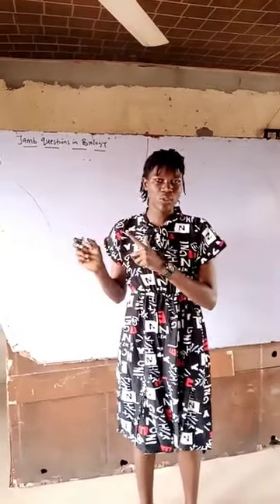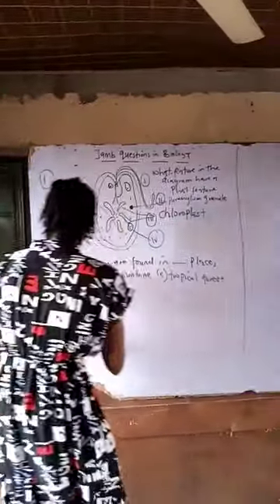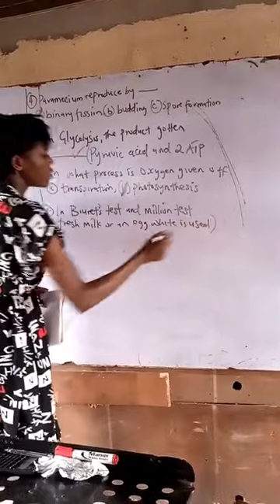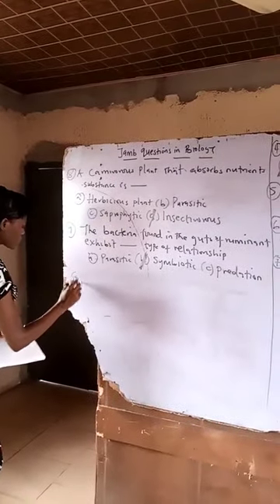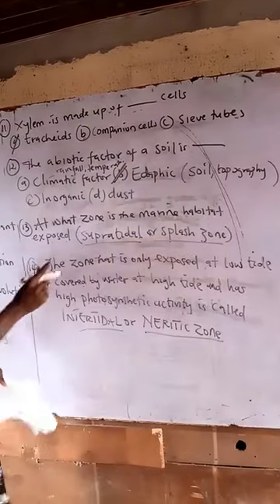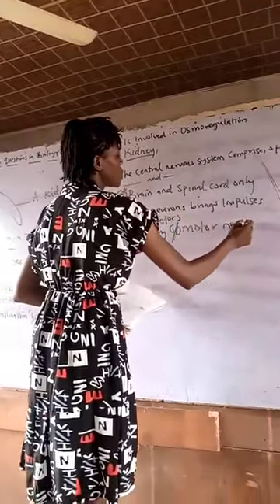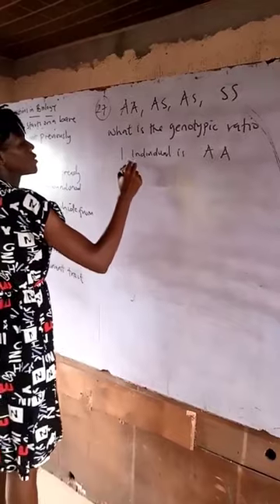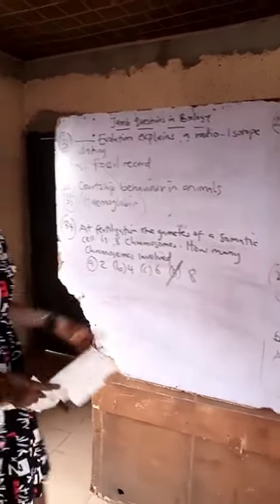2024 Jamb Real questions in Biology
I got this questions from different students and combined it to what you have now. please study this questions and read with your essential Biology for fast understanding. Don't go with Expo but study the questions. These are recent 2024 Jamb questions.